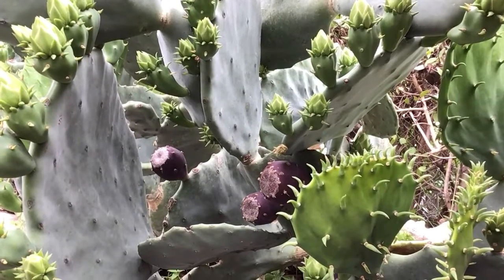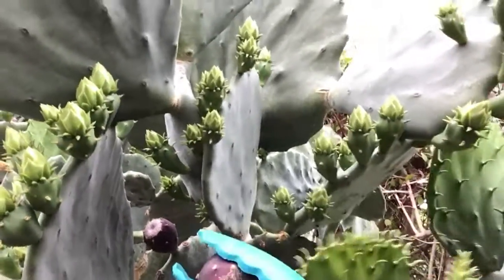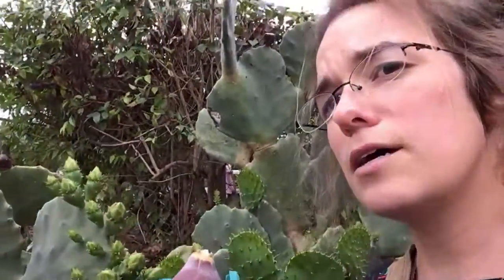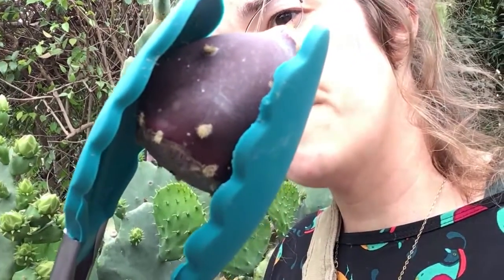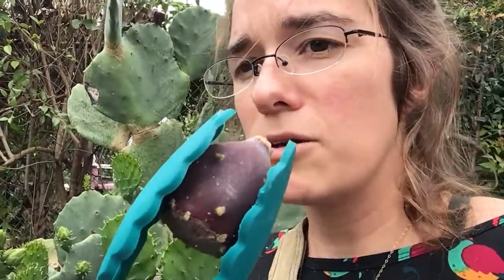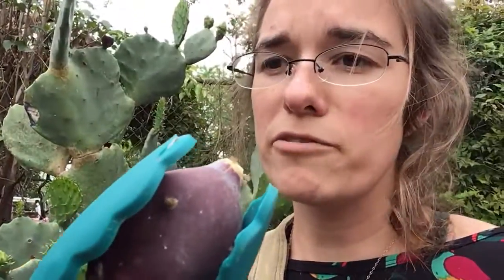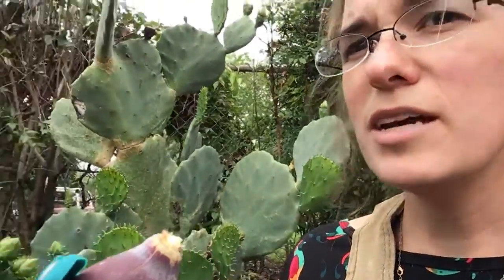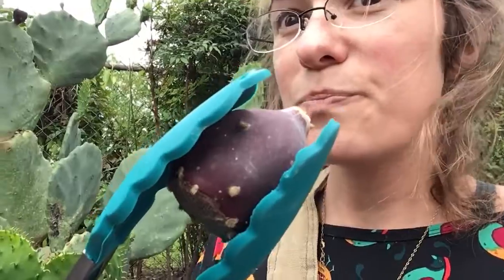Fruit for Free-Part 3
The most dangerous, most prickly, most Texas fruit of all:
the prickly pear if you dare!